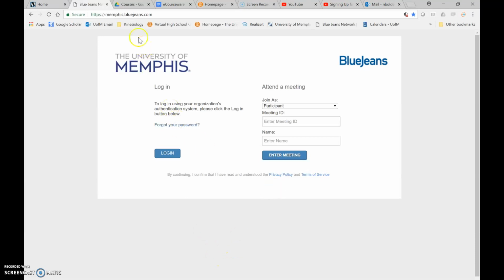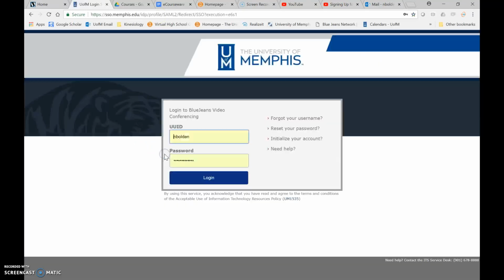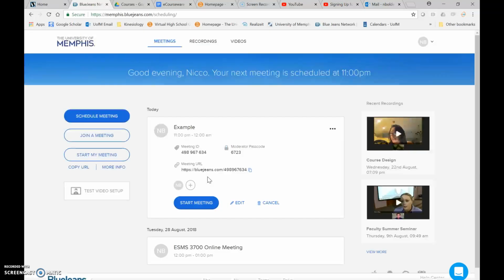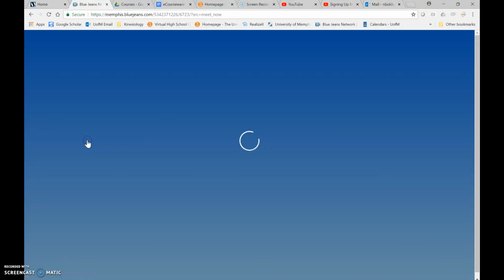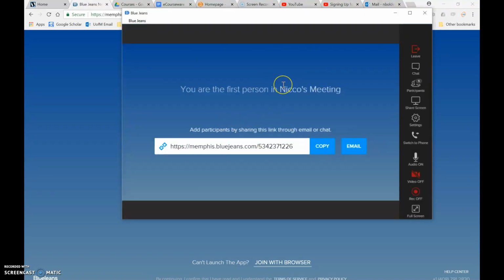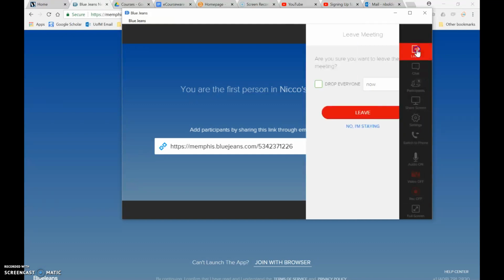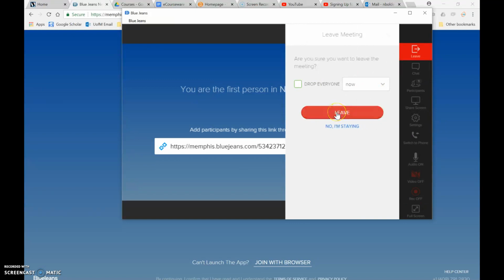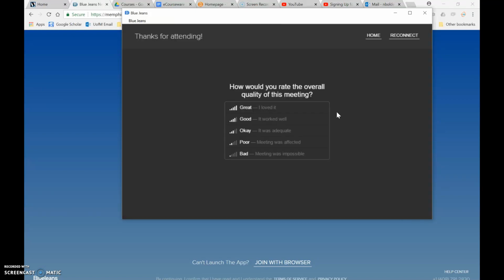Accessing Bluejeans Video Conferencing Tool